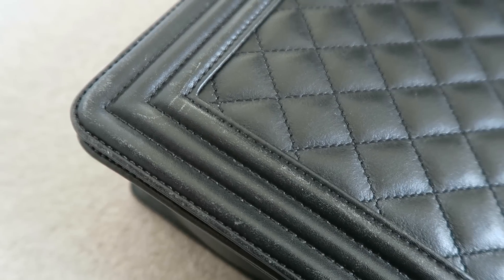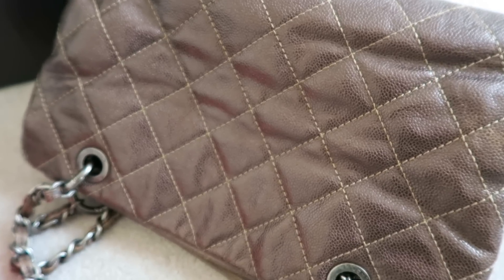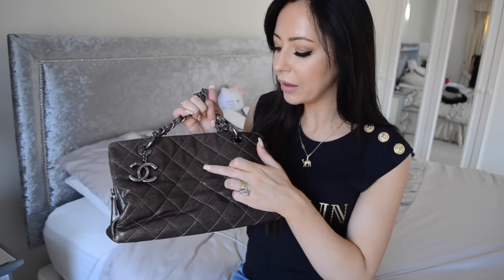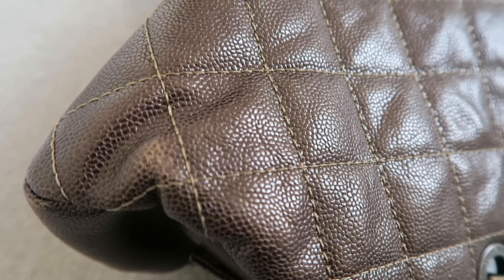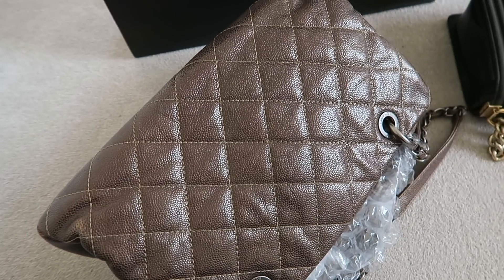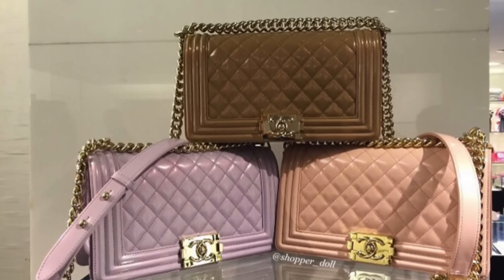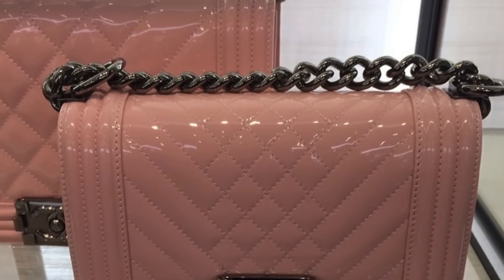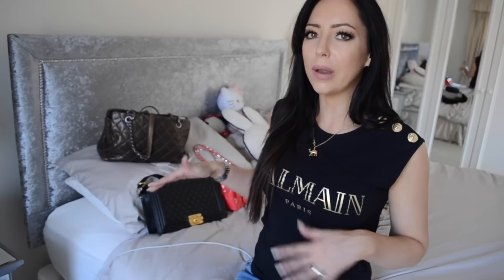REVIEW | Chanel Caviar vs Lambskin vs Patent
Ever wondered what the difference is between Chanel's Lambskin and Caviar? In this video I demonstrate the differences, and I show what wear & tear could look like after a year or more... I also include a comparison with a Chanel piece in patent leather (my personal fave!)

**LINKS**

My top (I'm wearing a size 'small' and I'm a UK 10)

Soundtrack:

Blonde & Craig David - Nothing Like This

Santo Rico by Twin Musicom

In this video I am wearing the style ‘LACE’.